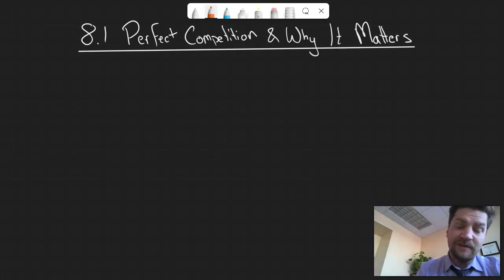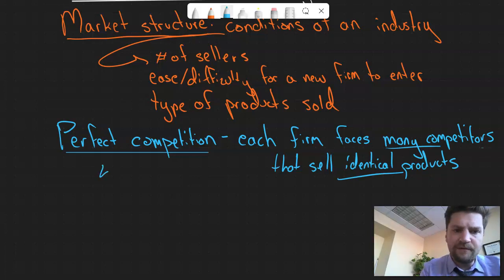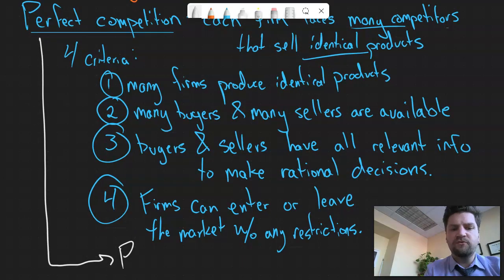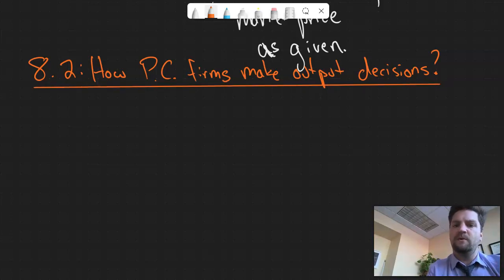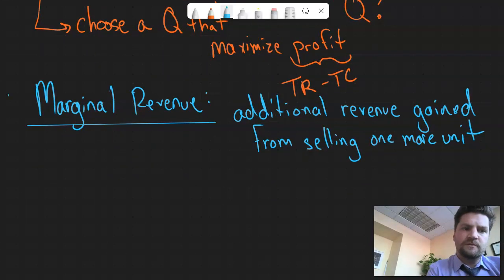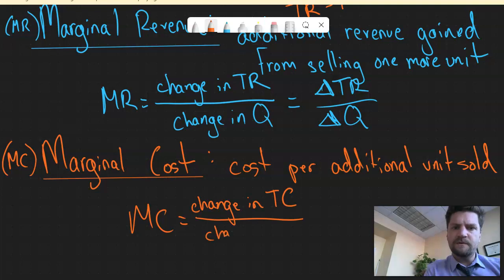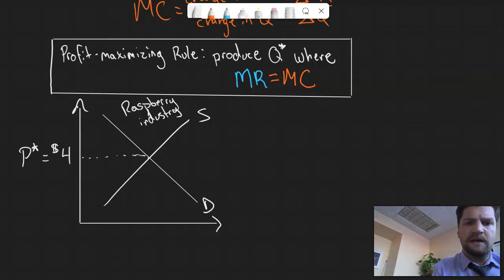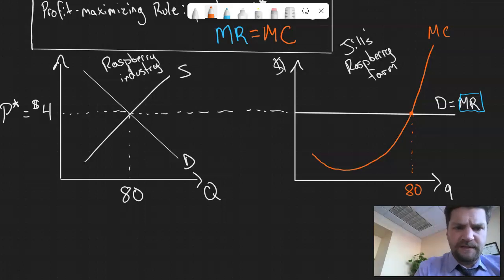8.1 Perfect Competition & Why It Matters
Dr. McCarthy walks students through a core microeconomics concept: market structure, perfect competition, the characteristics of perfect competition, the cost curves of perfect competition, and profit maximizing decisions for price takers (produce Q* where MR=MC).